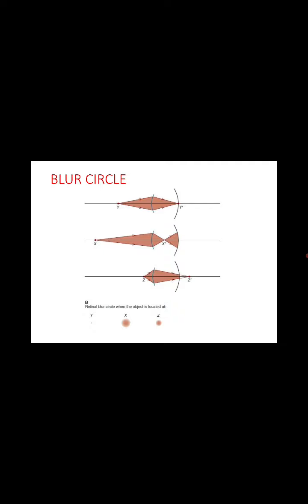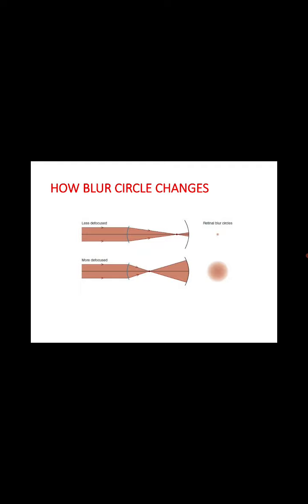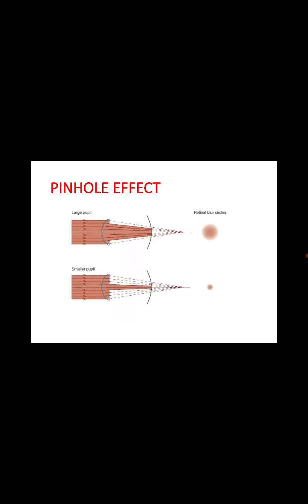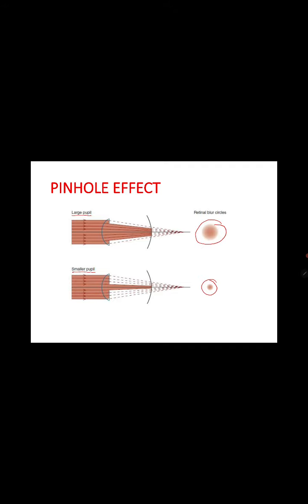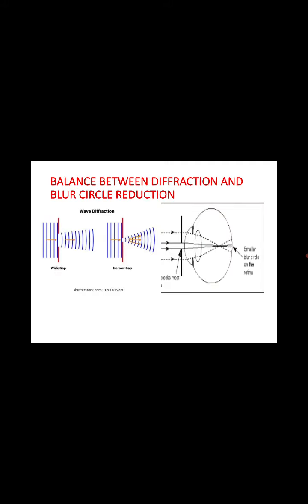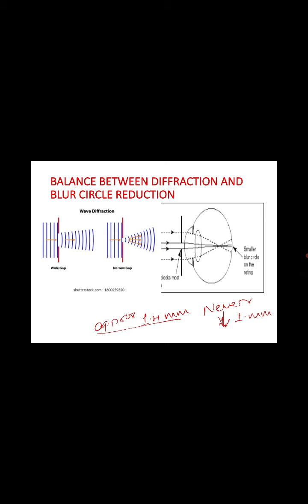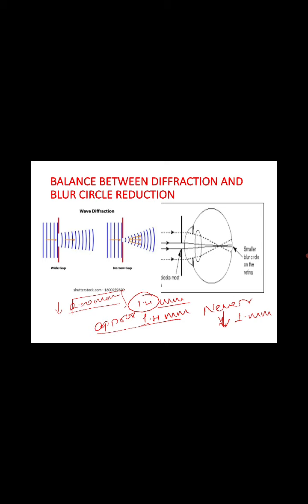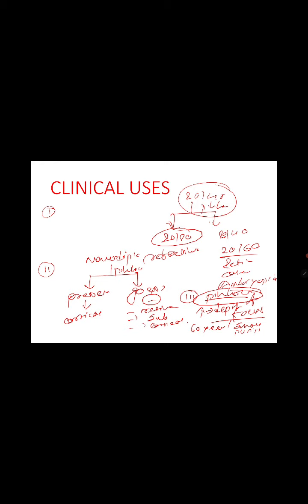PINHOLE - A CLINICAL ORIENTATION BY SURAJ CHHETRI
PINHOLE USES AS AN OPTOMETRIST AND HOW IT WORKS